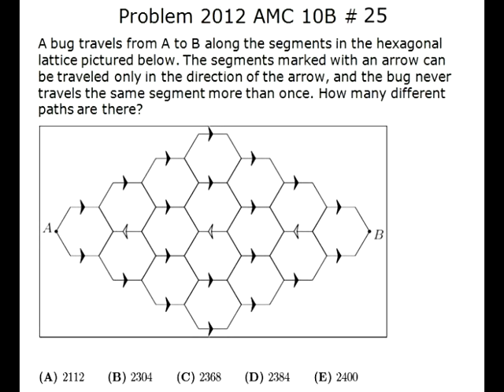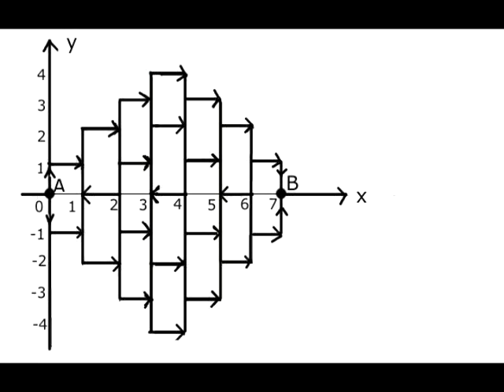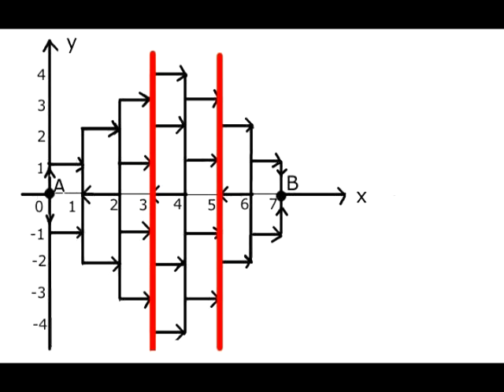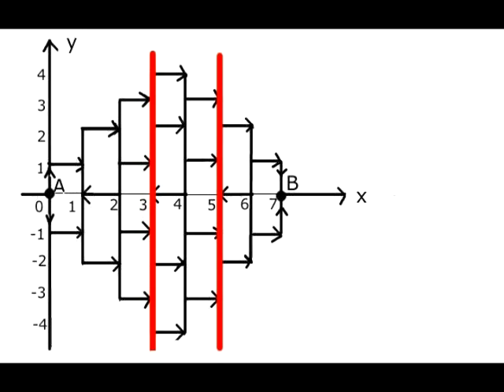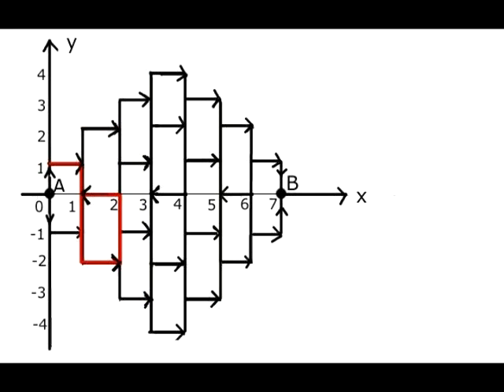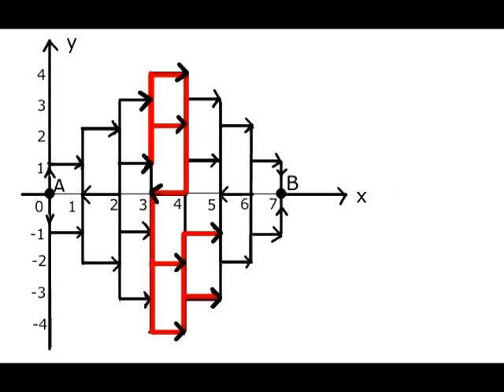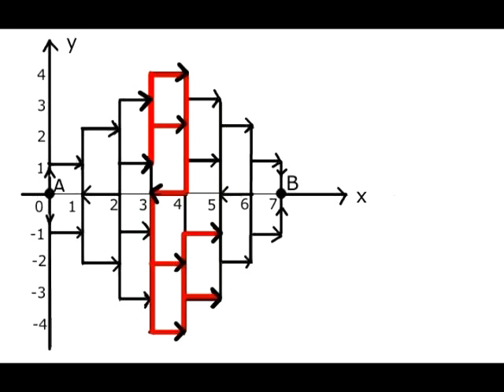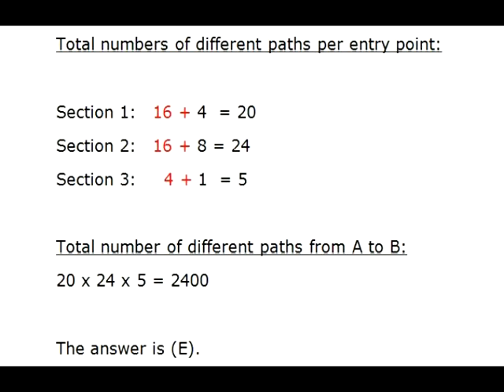Math Problem Solutions: AMC 2012 12B Problem 22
AMC 2012 12B Problem 22 and 10B Problem 25.